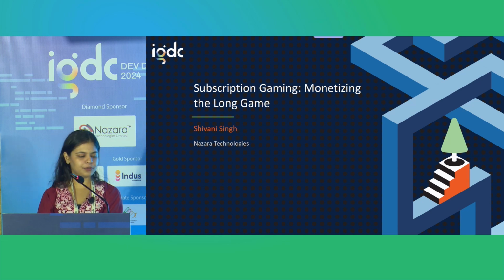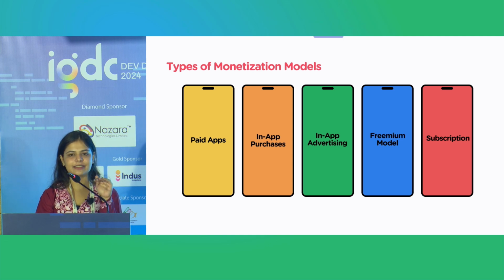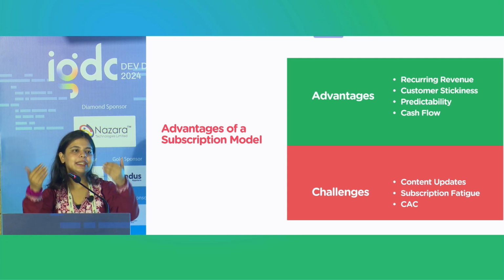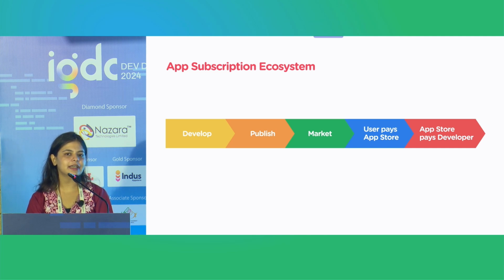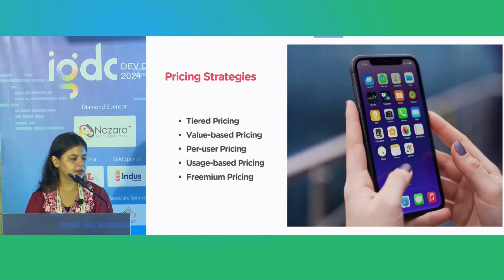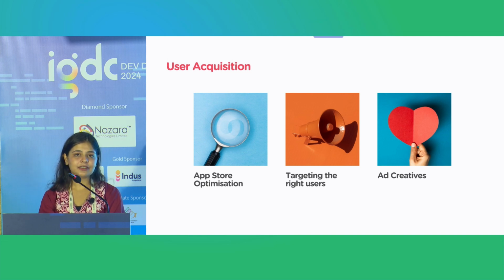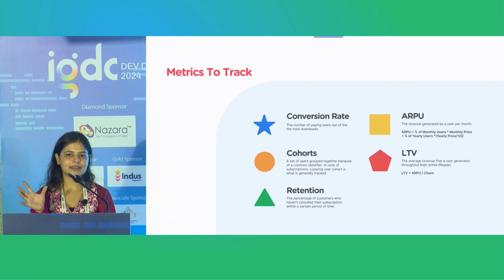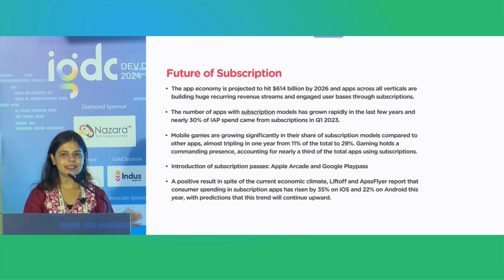Subscription Gaming Montizing the Long Game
Speaker:
Shivani Singh, Nazara